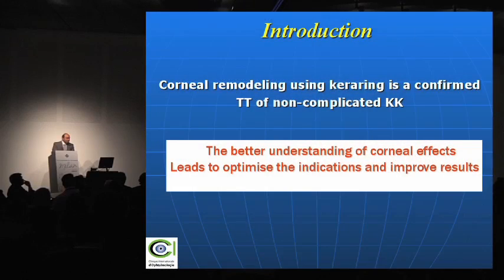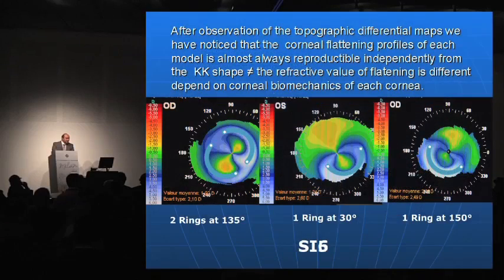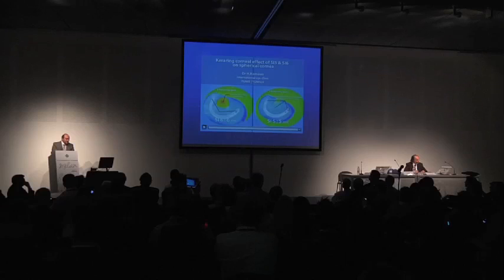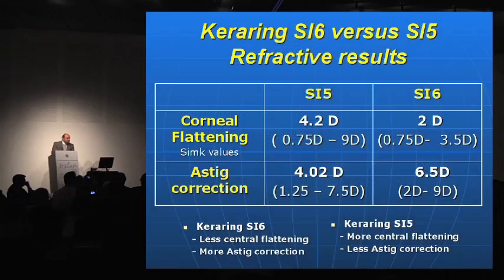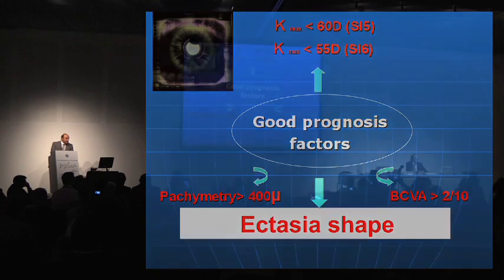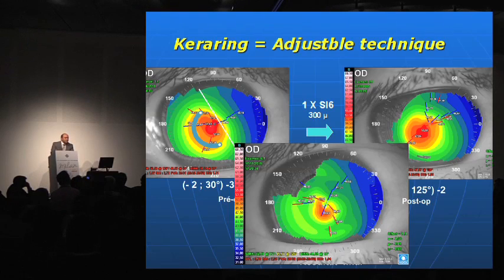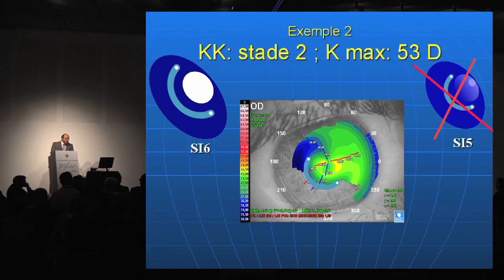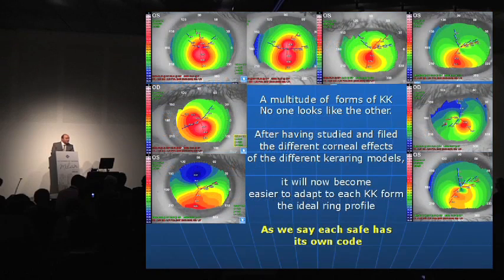Dr. Kamoun Heykel - Mediphacos User Group Meeting 2012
Dr. Kamoun Heykel's presentation "Mode of action and indications of Kerarings SI5 and SI6"
invited by Mediphacos
at the Keraring User Group Meeting 2012
ESCRS, Milan 10th September 2012